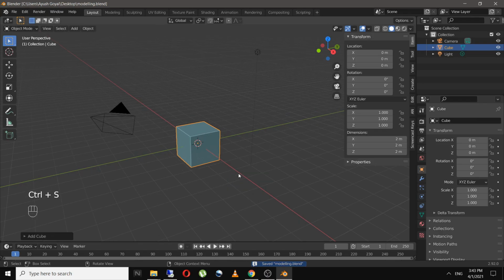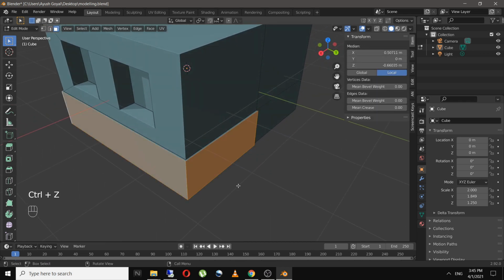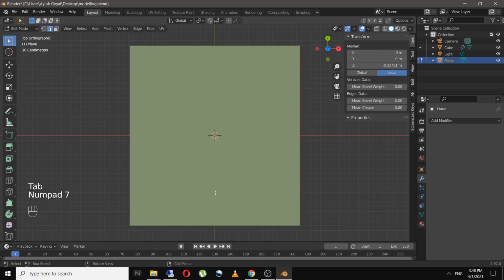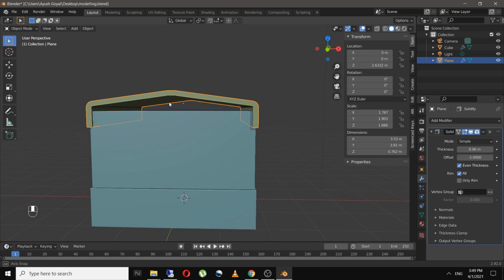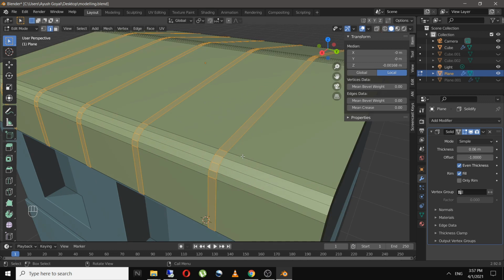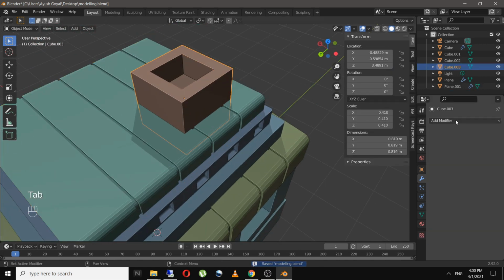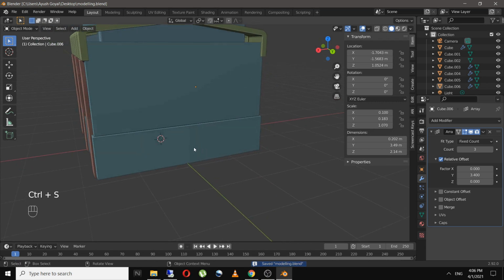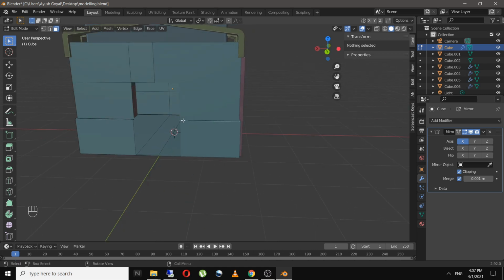BLENDER TUTORIAL SERIES | EPISODE 3 | MODELLING PART 2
This is the third episode on blender tutorial series for beginners. In this session we will work on advance 3D modelling. The aim of this session is to learn new things like proportional editing, insect and making low poly scene with low-poly count.

Again, I haven't focused on the materials and render/light/scene settings much since I will be explaining them in depth in my next sessions.

Main building & Windows: 0:00
Shed: 04:00
Other Layers: 06:30
Chimney: 15:06
Wooden Planks: 18:00
Door Frame: 25:00
Bricks & Finalizing the Model: 28:50
Materials & Scene Setup: 30:40
Final Render: 34:08